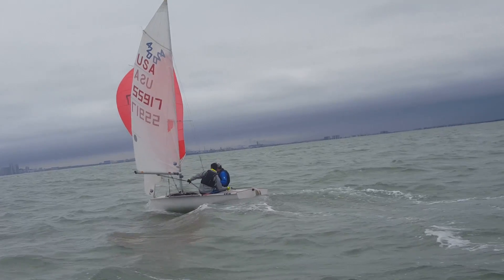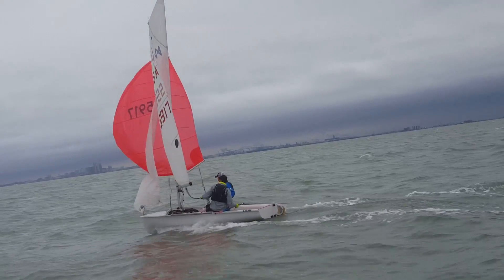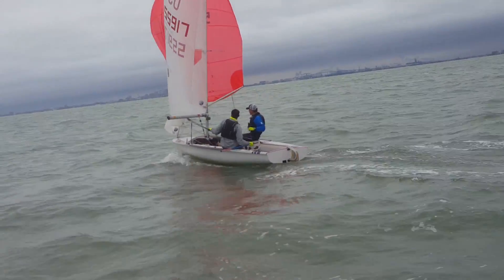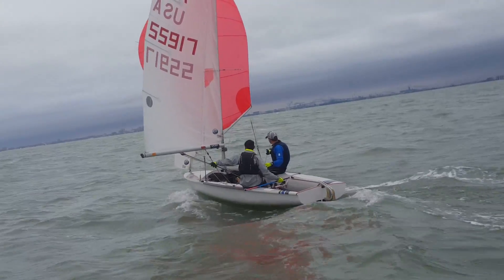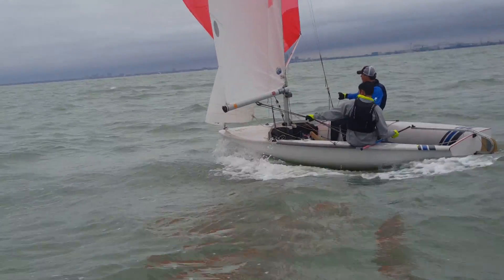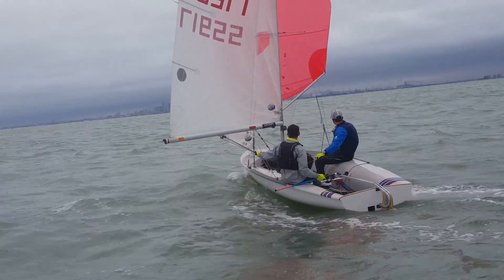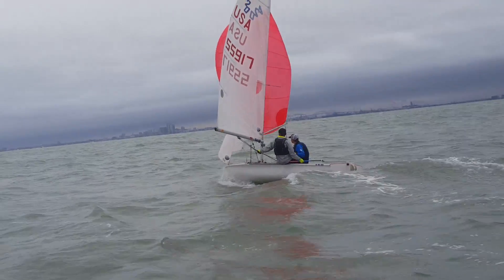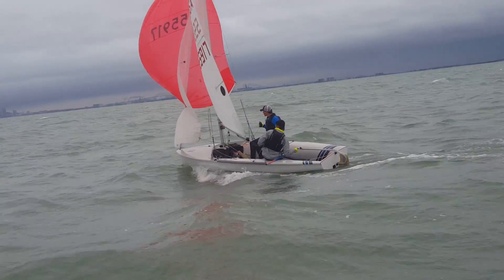Dylan and Nick spin run corpus christy